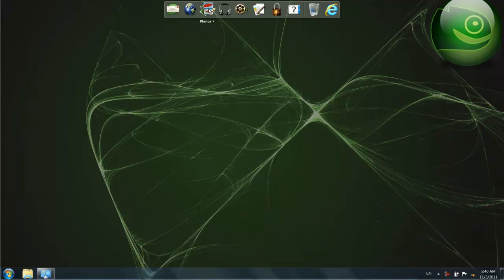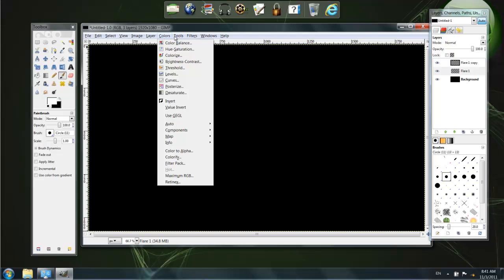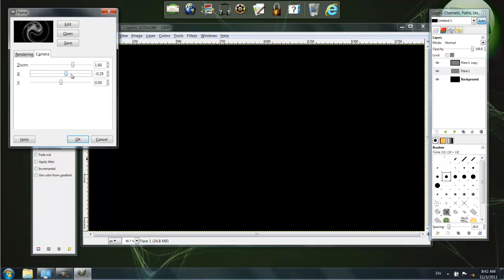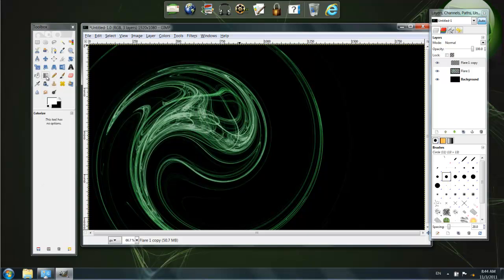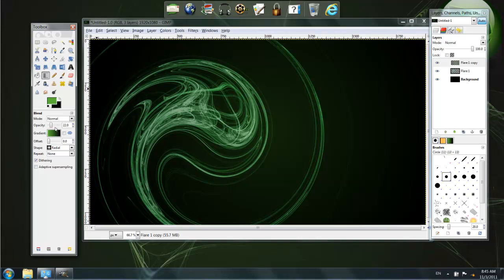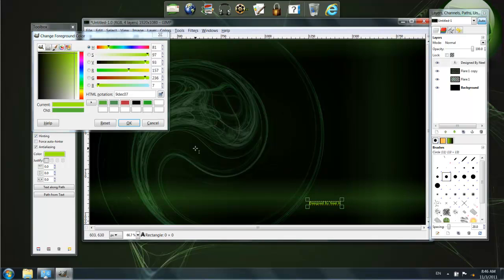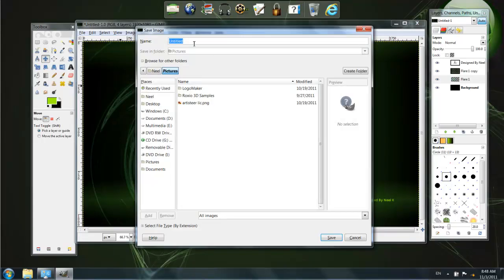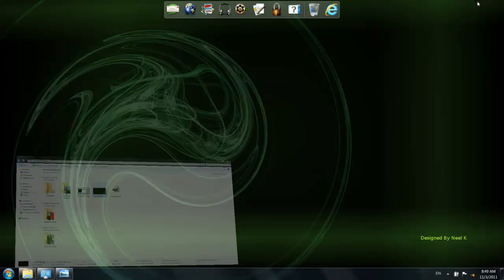Create personalized abstract wallpaper for FREE using Gimp!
My first tutorial video how to Create personalized abstract wallpaper for FREE using Gimp. GIMP is GNU Image Manipulation Program and it is FREE to use unlike some of the industry standard Image Processing Softwares. This software also runs on average computers and even though the interface is not very user friendly, it does work almost like an expensive photo editing program.The software is available cross platform and can be downloaded from the following links:

GIMP 2.10.14 (current as on 6th Jan, 2020) Windows download

1.It's my first video...so bear with the bad rendering.
2. I have wrongly mentioned to go to tools in the video...it should have been "Filters"